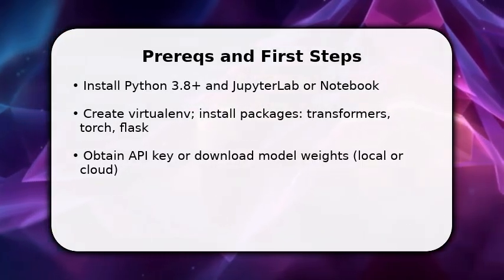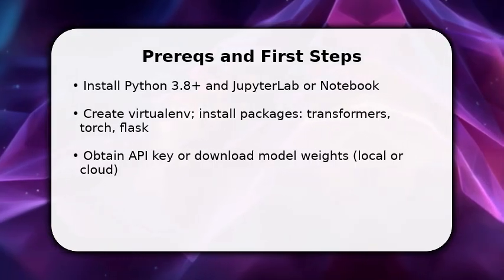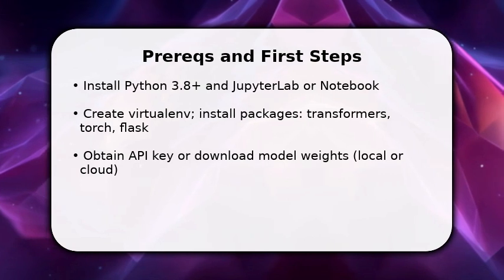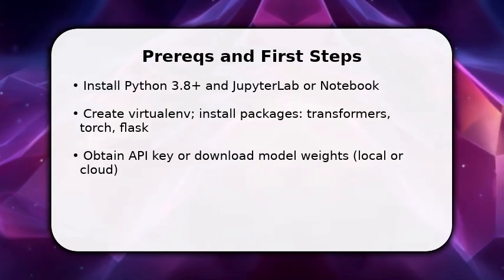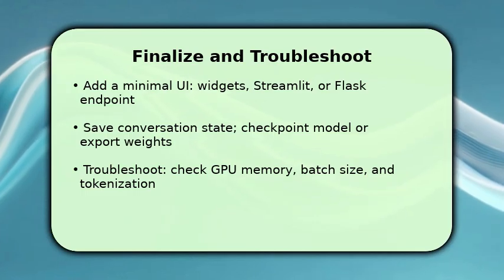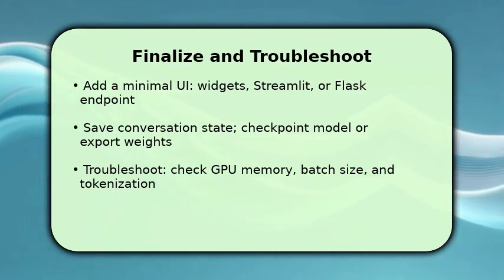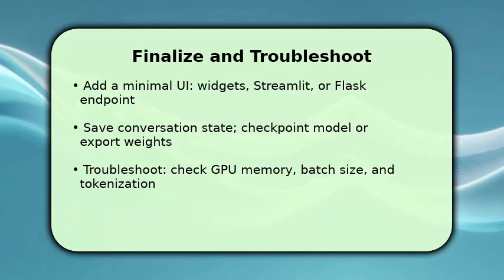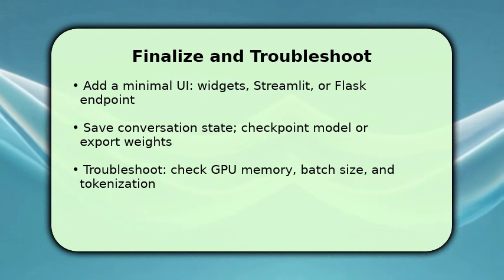How to Make Chatbot in Jupyter Notebook - Easy Guide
Dive into the world of AI and create your own conversational agent using Jupyter Notebook. This step-by-step guide simplifies chatbot development, making it accessible for beginners to intermediate users.

chatbot, Jupyter Notebook, conversational agents, AI tutorial, create a bot, Python programming, data science, machine learning basics, Natural Language Processing (NLP), interactive notebook, tutorial